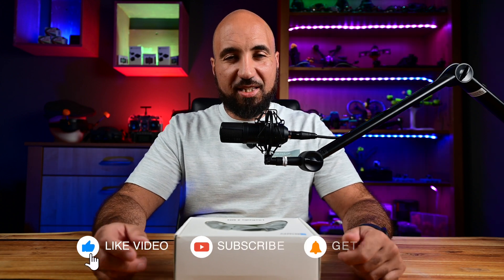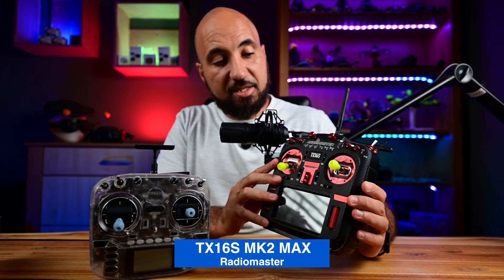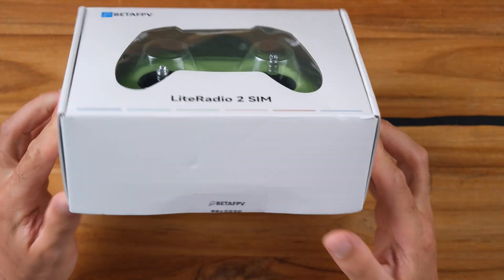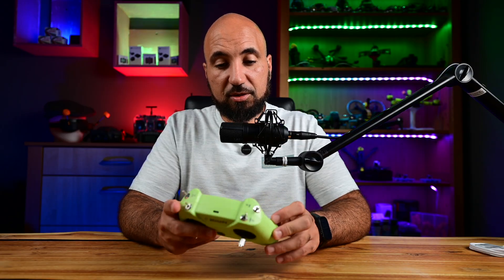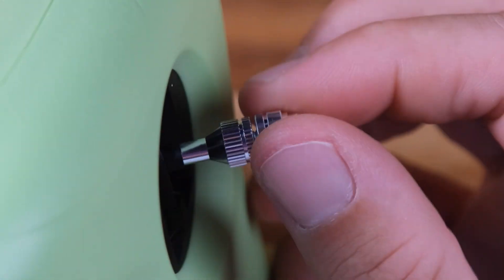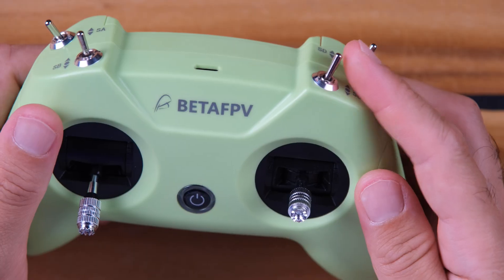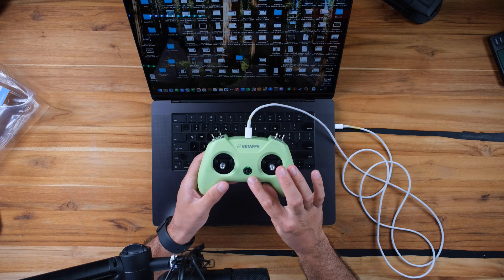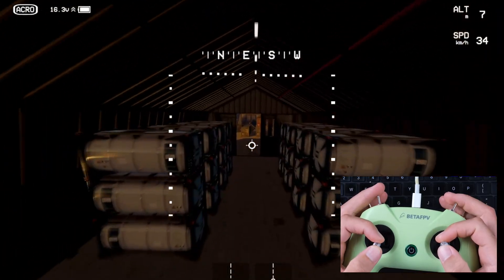The Cheapest Way to Try FPV (That Actually Works) — LiteRadio 2 SIM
Want to try FPV without buying a drone? The BETAFPV LiteRadio 2 SIM is a USB-only controller made for simulators (VelociDrone, Liftoff, DRL, DJI Virtual Flight & more). It feels like a real radio, plugs in via USB-C, and lets you train sticks for almost zero cost—perfect for beginners, kids, or travel practice.

WHY IT’S COOL

True sim radio feel (8-channel gamepad/joystick)

Triple USB modes: Joystick / Xbox / Dongle → works with most sims

Plug & play via front USB-C (no drivers, no charging needed)

Beginner-proof: practice rates/acro safely before your first quad

Colorways: Light Gray, Crimson Red, Dark Blue, Light Cyan, Lime Green, Pink (match your setup).

IMPORTANT

This is the SIM version → no RF transmitter inside (can’t bind to drones). If you want one radio for SIM + real flying, look at LiteRadio 2 SE / 3 / 3 Pro.

SETUP (60s)

Hold the stick combo to pick mode (Xbox for DJI Virtual Flight; Joystick for most sims).

Plug USB-C → it appears as a gamepad.

Calibrate in the sim, map arming + modes, fly!

If you enjoy it, next step is an ELRS radio and a tiny whoop to take your skills outdoors.
Got questions? Drop them in the comments—I’ll help you map this to your sim of choice.